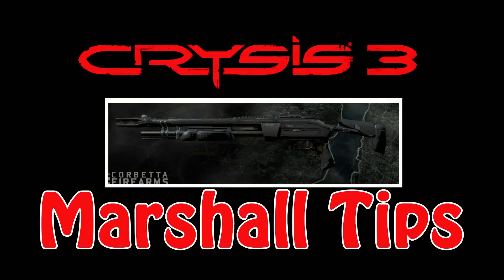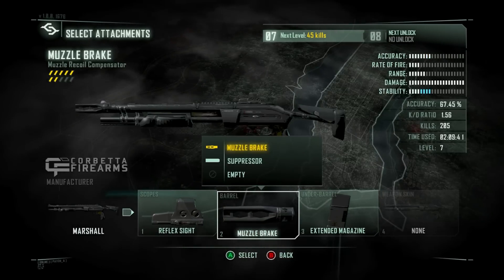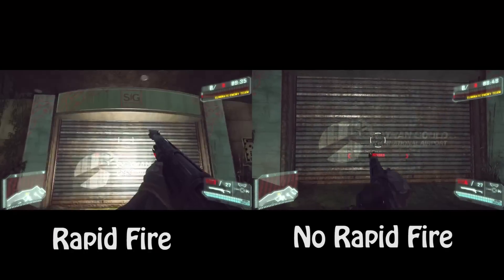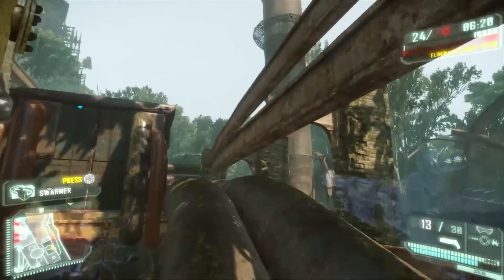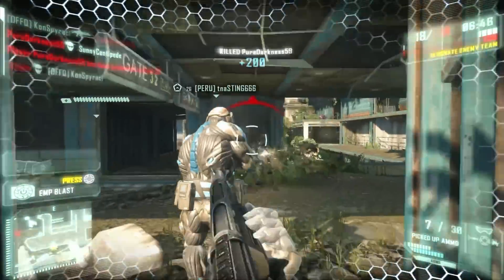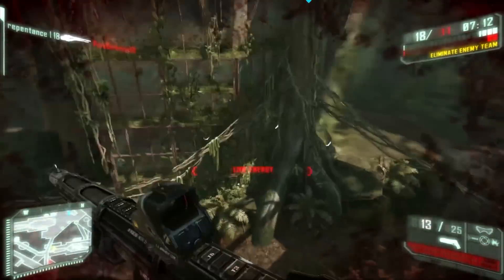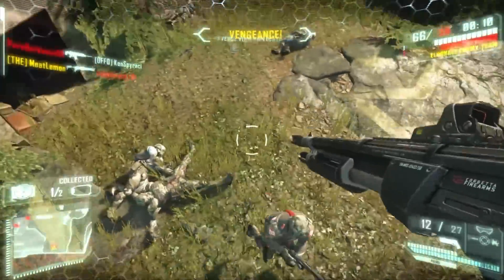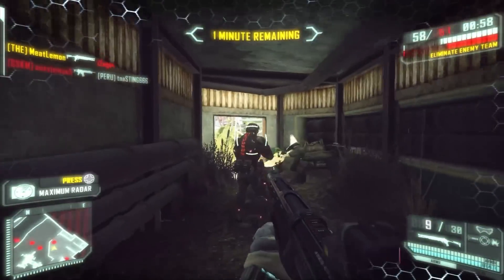Crysis 3 Gun Tips - Marshall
Hey I'm Meat Lemon,

Here's a video giving tips on how to use the Marshall Shotgun in Crysis 3.
These are the techniques that I have found to work the best for me, and I think they could help you out also.

Cheers